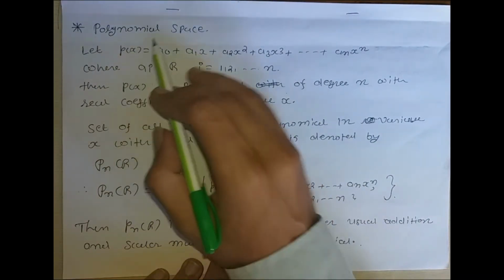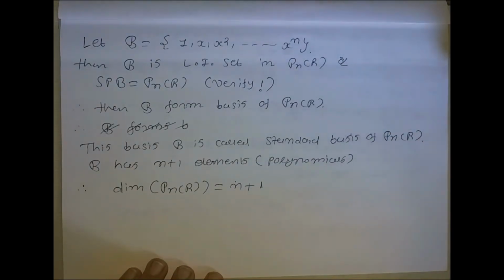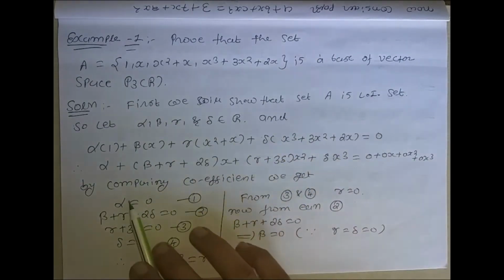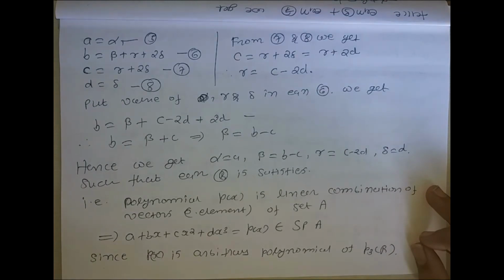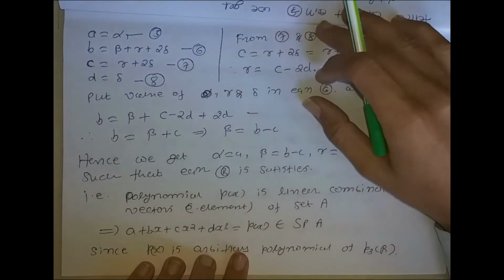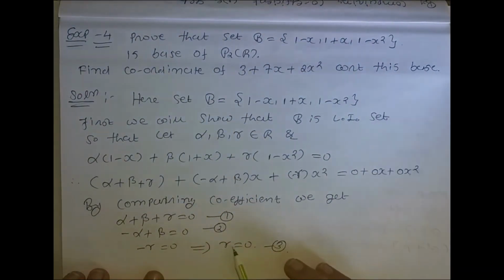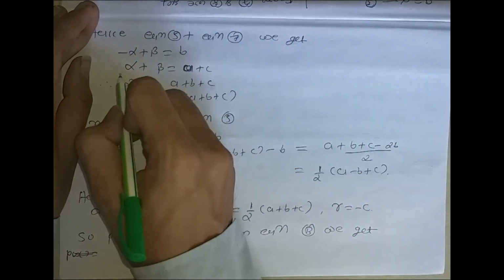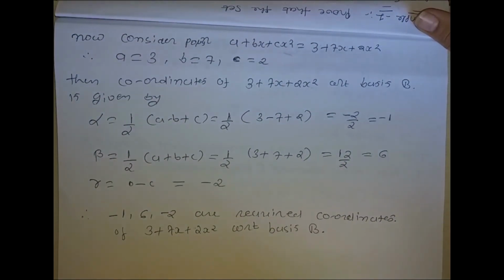Lecture 9: Polynomial Space & Basis of Polynomial Space, Unit-2, B.Sc. Sem.-3,Mathematics,BKNMU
Lecture 9: Polynomial Space & Basis of Polynomial Space
Unit-2 : Basis & Dimension of Vector Space
B.Sc. Sem.-3
Mathematics
Bhakt Kavi Narsinh Mehta University/Saurashtra

Explained by:
Currently working as a lecturer at Dr. Subhash Science College, Junagadh.